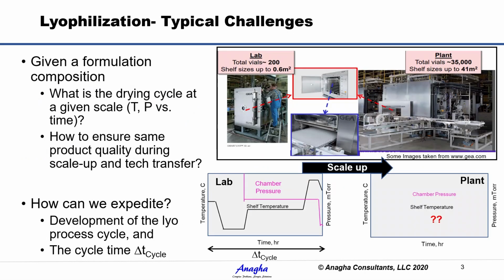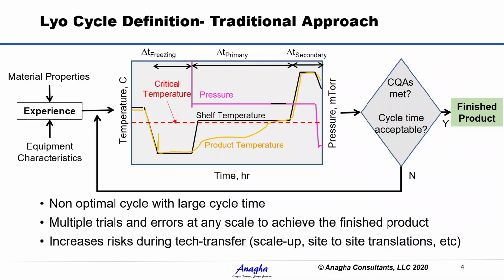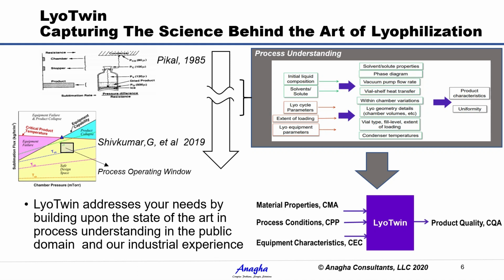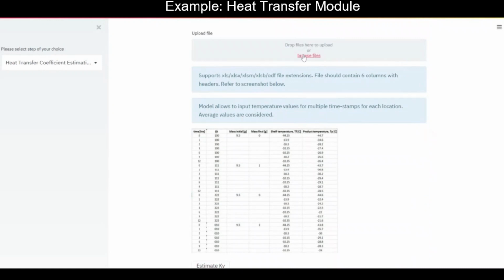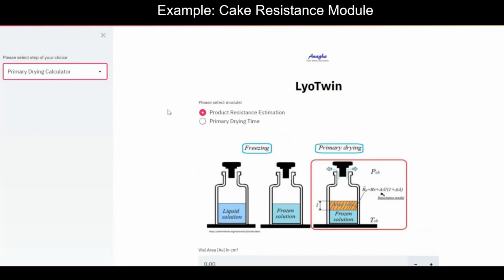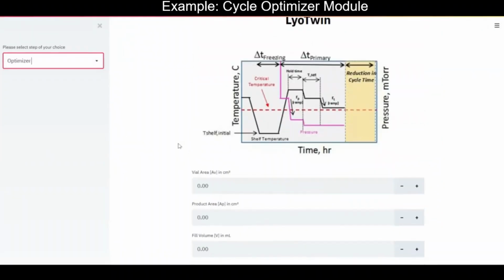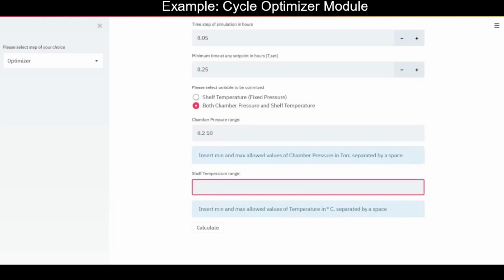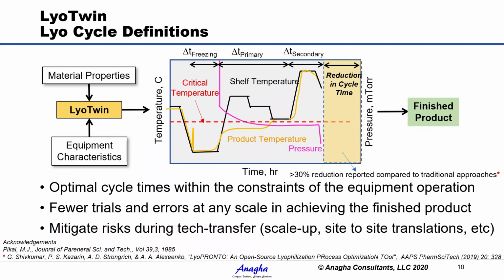LyoTwin- Process App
Lyophilization or freeze drying with aqueous/ solvent systems is a routine, unit operation carried out across a range of industries (pharmaceuticals, food, etc). The long cycle times (typically running into several days) can make it an expensive process. Hence getting the lyo process right the first time, and being able to mitigate risks during tech transfer are critical.

Our LyoTwin process app, can help you take the uncertainty out in and expedite your lyophilization process journey. It is built upon the current published technical know how. This video shows how you can leverage LyoTwin for your needs.